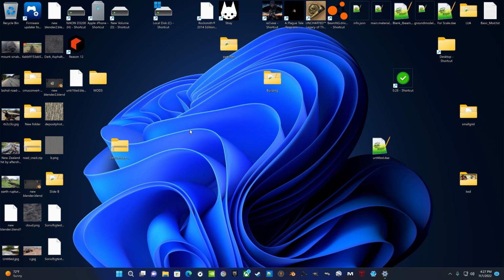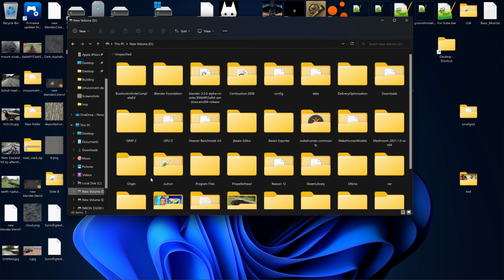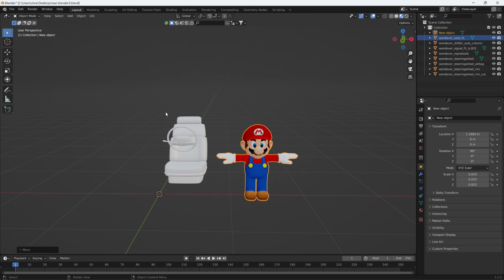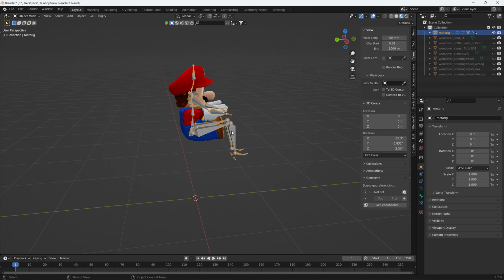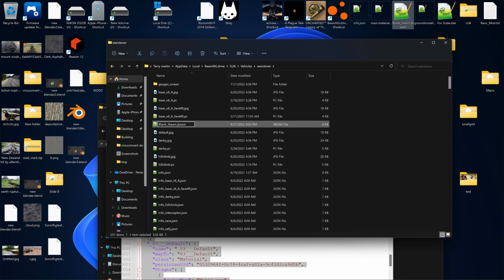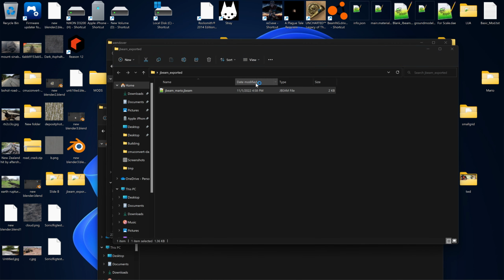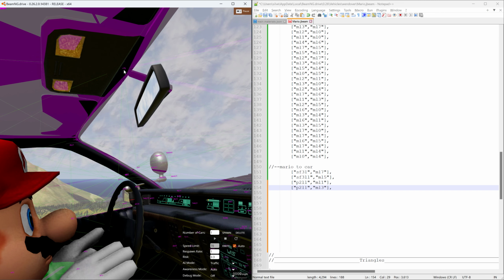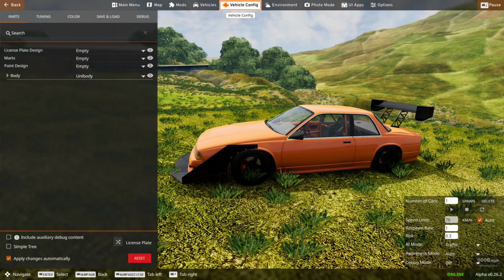Adding Mario Driver to the Wendover - MOD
Mod...
-Just put zip in Mod Folder.
-Mario is a slot in Vehicle Options